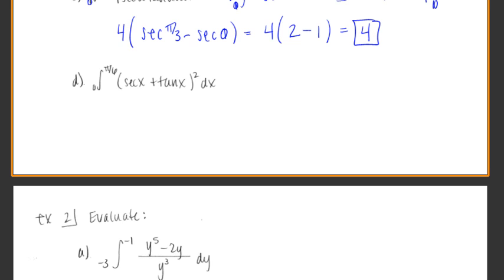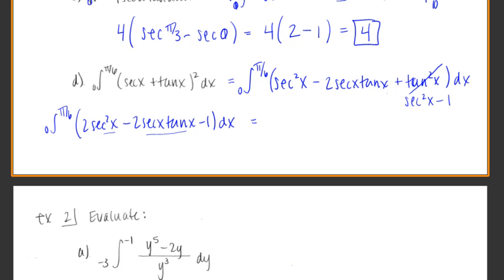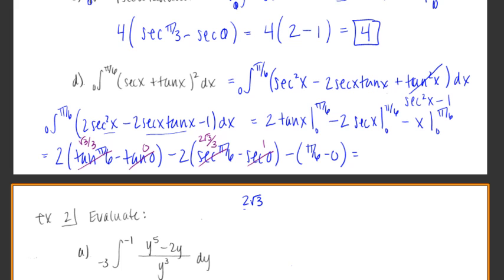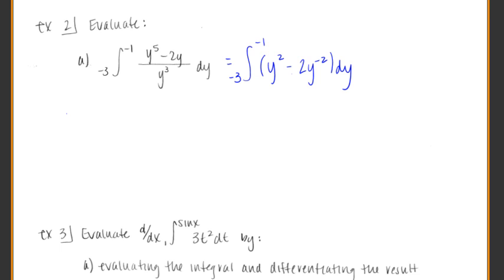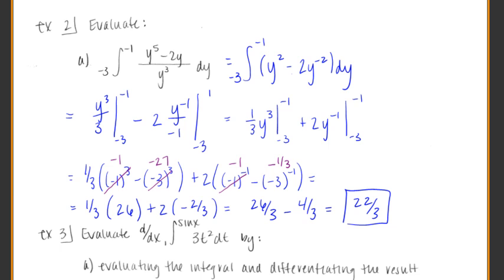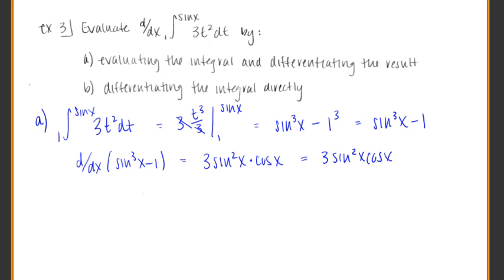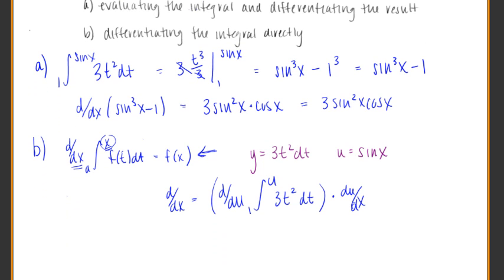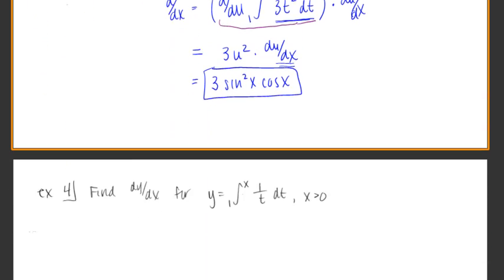2413 - Calculus 1 - 5.4 - Part 2